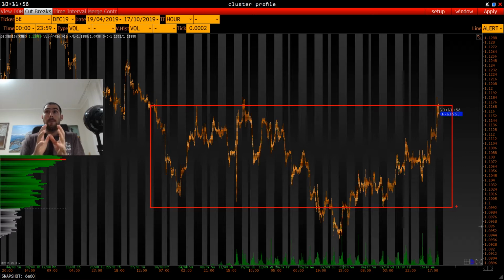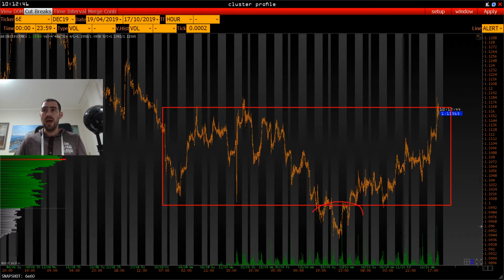How to trade from expansion in ranges. Trede in EURUSD